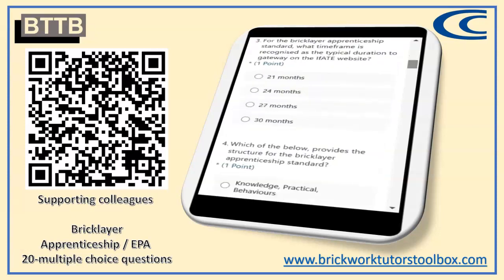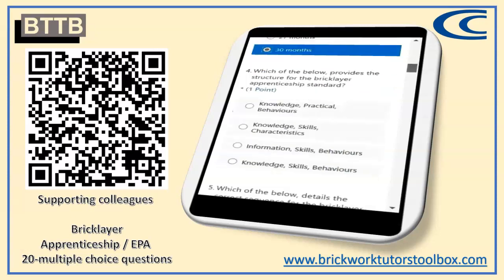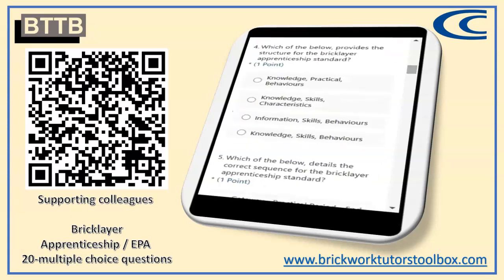BTTB Bricklayer Apprenticeship EPA Quiz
A short video showcasing the latest upload to Brickwork Tutors Toolbox

A 20-question multiple choice quiz relating to the structure and content of the Bricklayer apprenticeship and EPA, may be useful in helping new brickwork colleagues to your organisation check their learning following your induction with them.

There will also likely be some value in allowing your apprentices to complete so they can confirm their understanding of the process they are engaged in.
Details have been taken from the current assessment plan and therefore questions/answers are not referenced to any single EPAO.

You can download the PDF containing the QR code and access the quiz directly through